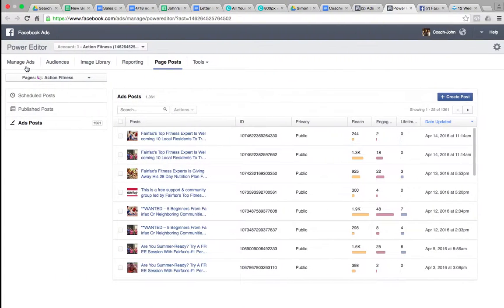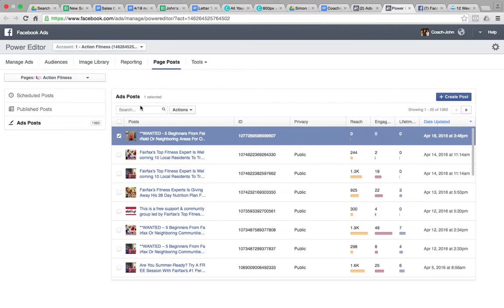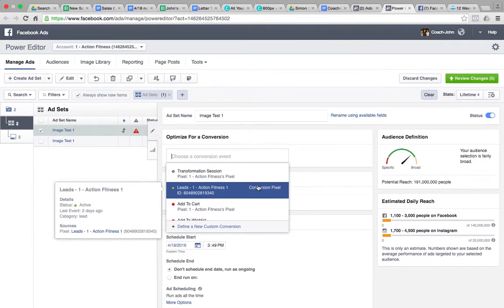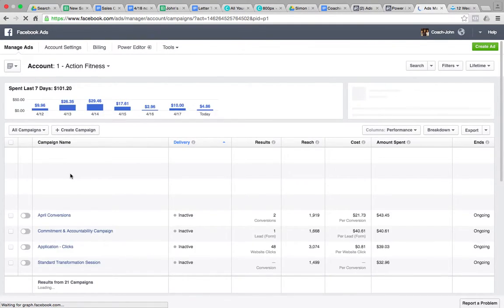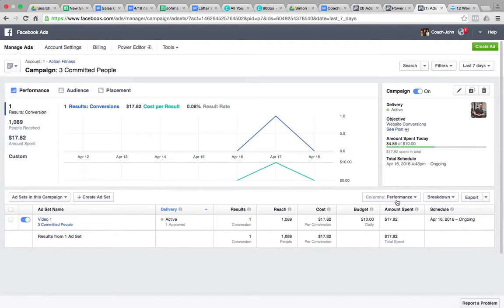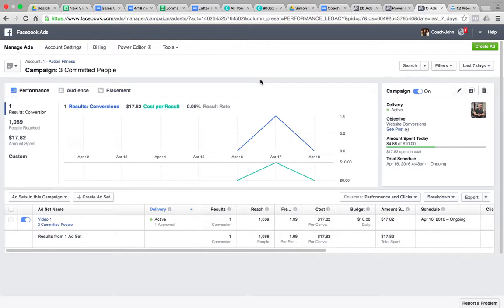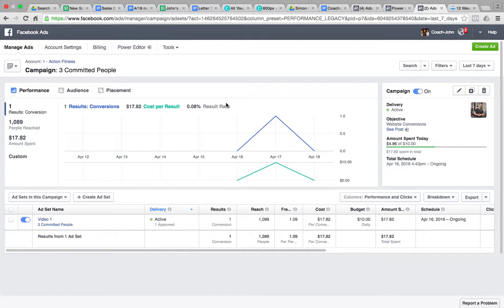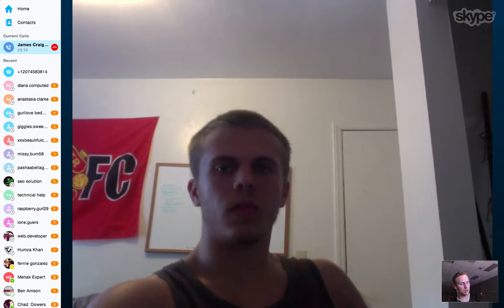facebook power editor training